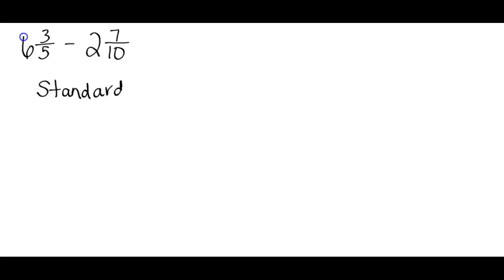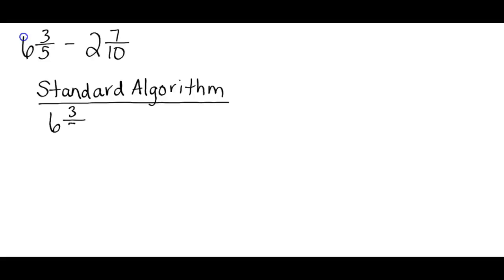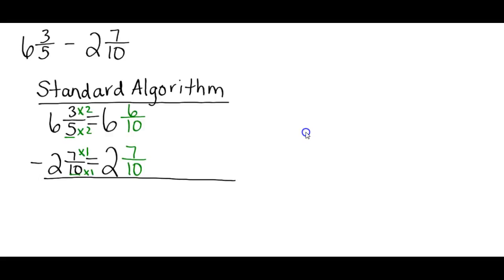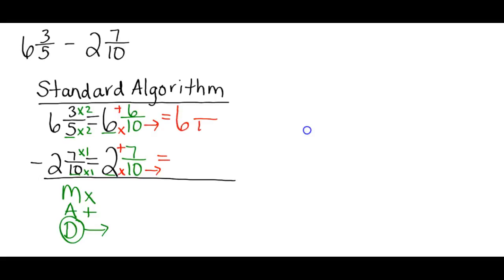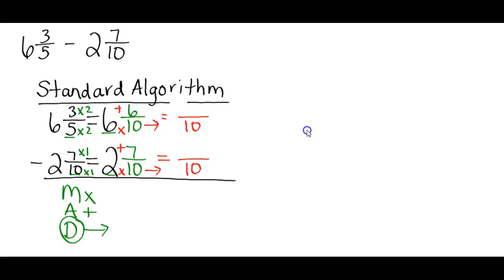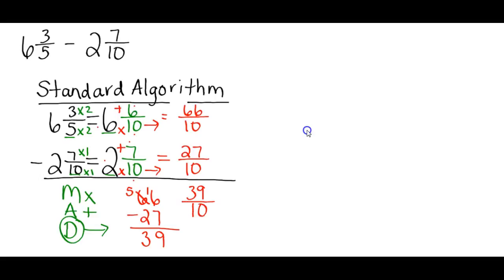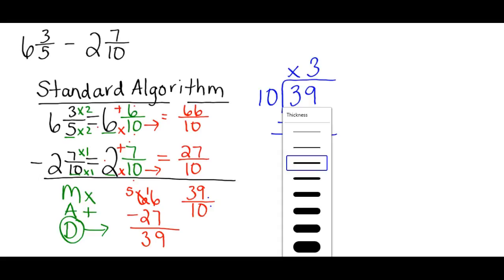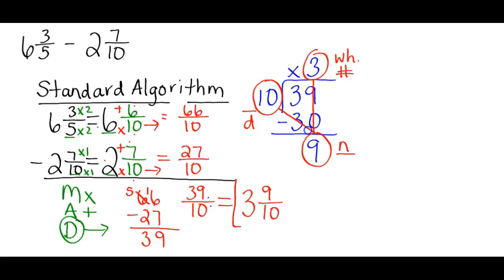Day 103 Subtracting Mixed Numbers with Standard Algorithm